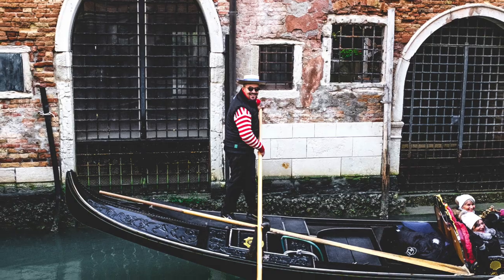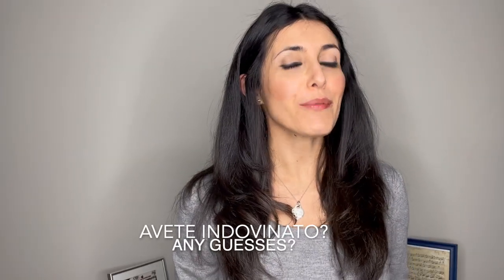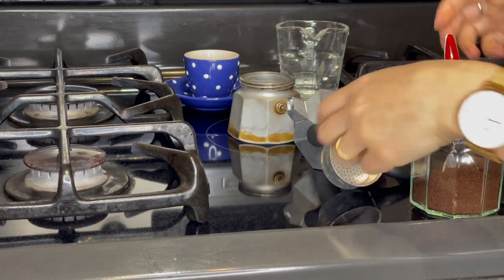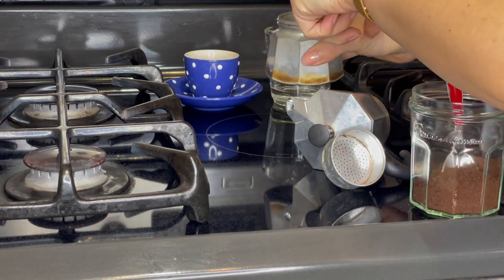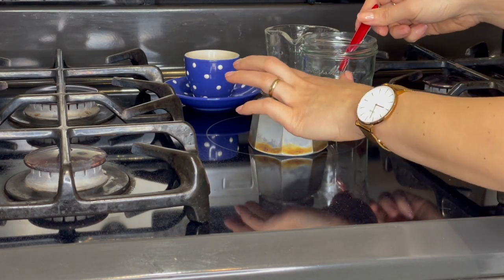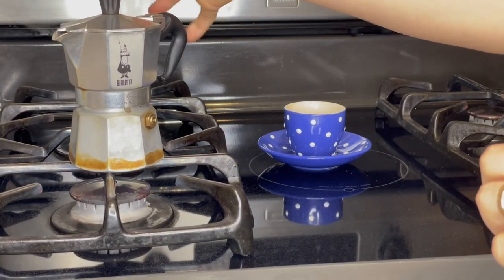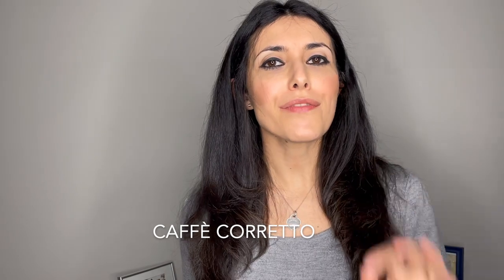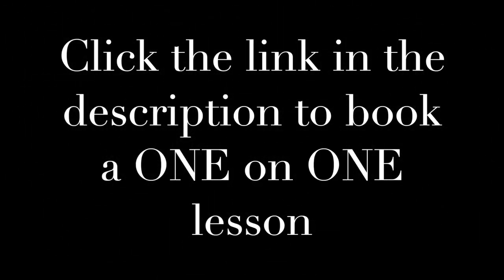How to make an ESPRESSO like an ITALIAN (with a Moka Pot)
To book a FREE consultation or a one on one lesson with me

Let me know what topics you'd like me cover in the comments below! A PRESTO

Follow me on other social channels:
Snap: @valeriaingo
Triller: @valeriaingo

ESPRESSO step by step:
1. Disassemble the moka pot.
2. Pour warm water in the bottom portion of the Moka Pot,
right up to the bottom of the release valve without covering it.
3. Fill the funnel with ground coffee. (I usually use Lavazza, but other brands work too) When it’s full, scrape off the excess so the top is flat, but don’t pat the ground power down.
4. Replace top and screw it tightly over the base filled with ground coffee
5. Place the moka pot on the stove on a low-medium heat.
6. Wait a few minutes and you’ll have a beautiful espresso ready to drink.

Photos:
- Anna-tukhfatullina, caffè macchiato
- vova-krasilnikov, caffè lungo
- verschoren-maurits, caffè ristretto
- charlotte-may, latte macchiato
- decha-huayyai, cappuccino

Photos Intro by:
- mauricio-artieda
- antonio-molinari
- jonathan-korner
- antonio-sessa
- rowan-heuvel
- edoardo-busti
- mike-benna
- who-s-denilo
- mathew-schwartz
- josh-hild
- jorge-zapata
- don-fontijn
- bogdan-dada
- giulia-gasperini
- la-so
- sterlinglanier
- thanos-amoutzias
- cristina-gottardi
- studio_nomade_di_fotografia

Others:
@kazuend - beer
Athena Lam - cappuccino
Pixzolo Photography - pasta
Gaby Yerden  -  coca cola
eleonora altomare  - osteria
charleen vesin - trattoria
frank zhang - salumi e formaggi
amirali mirhashemian - pasta
João Marcelo Martins -    colazione
Casey Lee - dinner
marialaura gionfriddo  - coffee and croissant
Lennart Schneider  - glass of water
apolo photographer - red wine
Mehrshad Rajabi  - patatine fritte
Toa Heftiba   -  risotto
Jezebel Rose - soup
Kristen Kaethler - frutta
pesce - anton nikolov
phil hearing - patate e verdure
juliana malta - gelato
alevision. co   - tiramisu
jay wennington - panna cotta
roberto patti - limoncello
connie perez - grappa
freddie g - wedding menu
alin luna - coffee